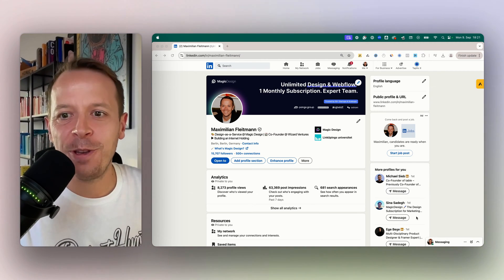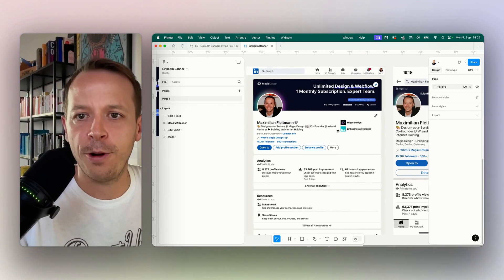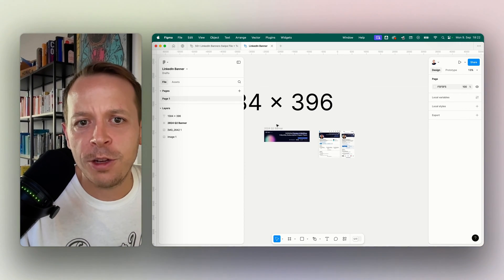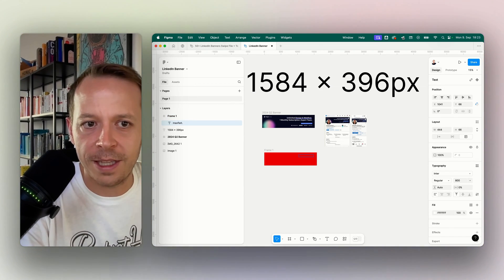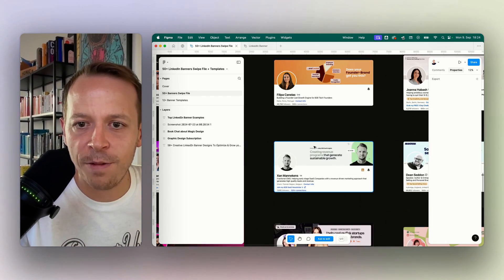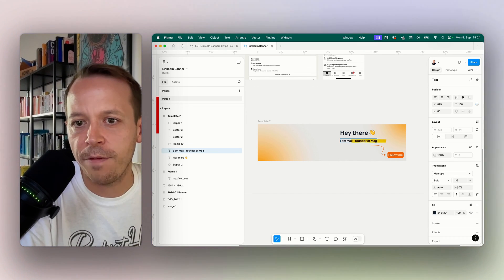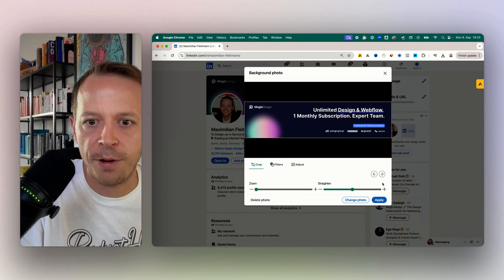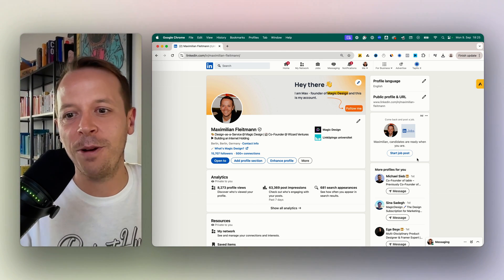How to create a LinkedIn Profile Cover in Figma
In this video, we will be teaching you how to design a custom LinkedIn profile cover using Figma. Learn the ideal dimensions, layout tips, and design tricks to make your profile stand out.

If you want to download our templates here you will find them for free